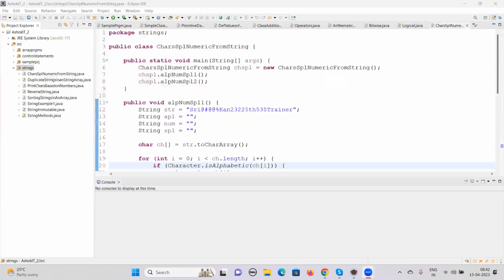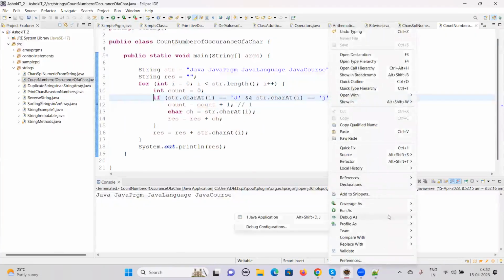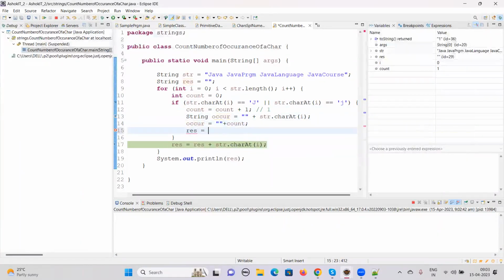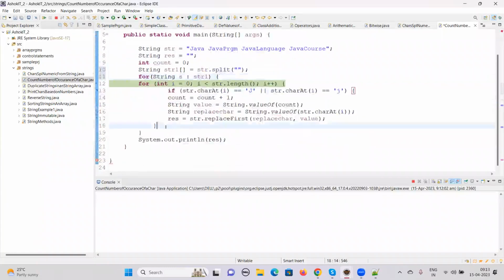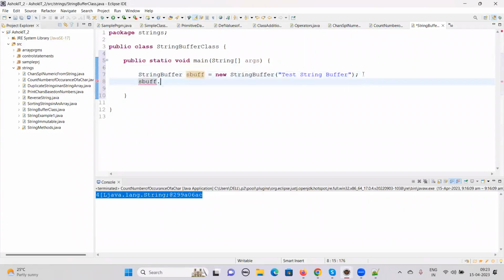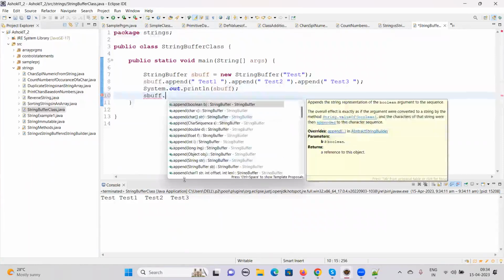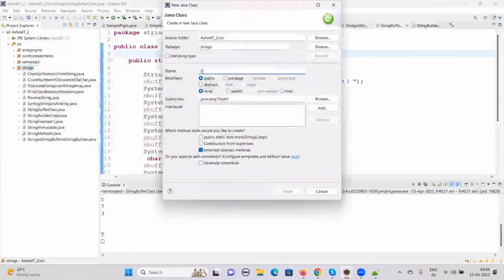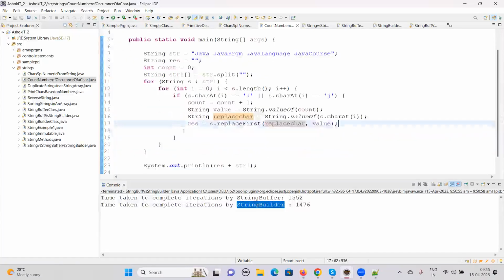Manual Automation testing Session 26